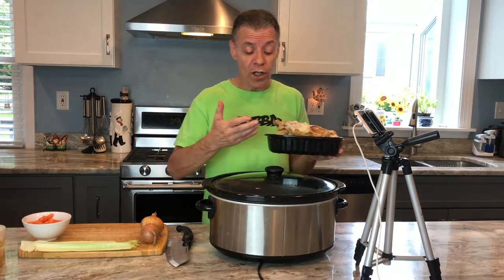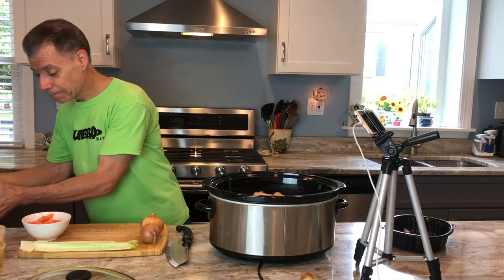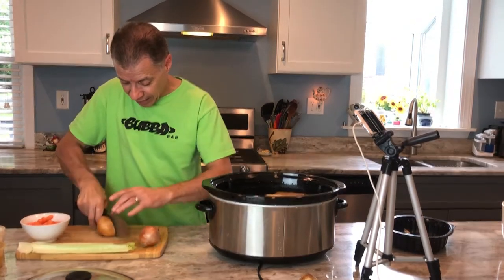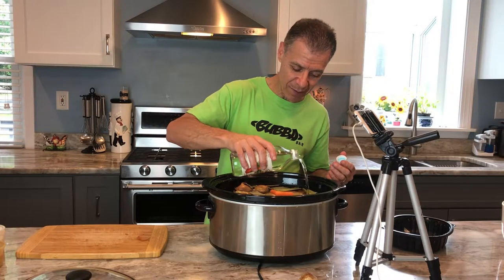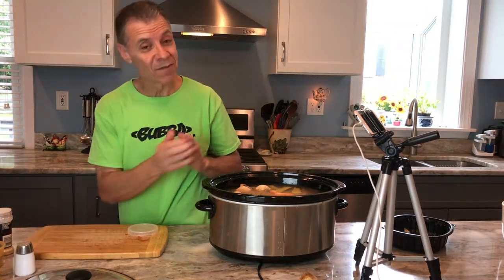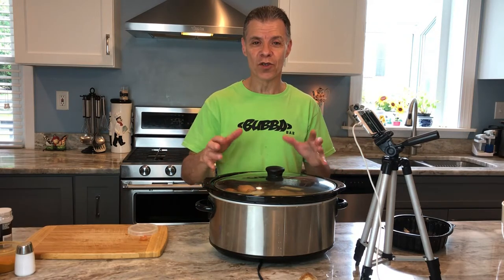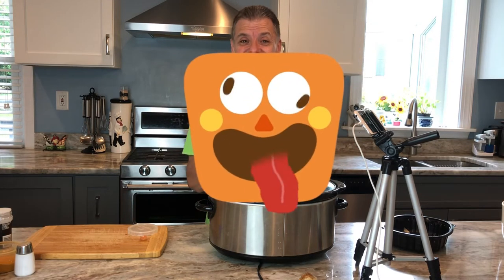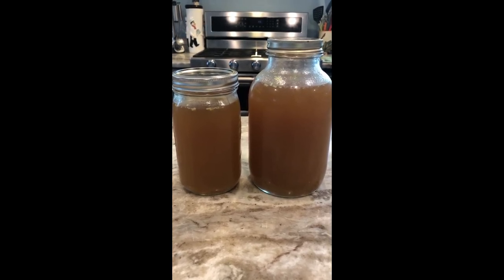I Think I Just Discovered The Fountain of Youth - Bone Broth!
So did I really just discover the fountain of youth? Well no, bone broth has been around for a while now, but it was for me a few years ago and I love this stuff. As a trainer, coach, and older athlete, I am careful what I put in my body, but this  I highly recommend. Not only does it taste great, it has so many nutrient and health benefits. So don't throw those chicken or other meat bones away, make some bone broth, you'll be glad you did.

I hope you find this helpful and see that to be a REAL athlete in the sport of bowling, we need to treat it like a real sport and Train Like an Athlete For Bowling. It will change your game and your life. I hope I can help and inspire you and that you'll be able to do all of the things you want to do on and off of the lanes and enjoy both to the fullest.

If you want a full On-Line bowling sport specific training, please go

For virtual personal training please go to:

and click the "Over 40 Fitness" plan.

Also, if you're an active person, check out our Bubba Bar page, for our awesome, great tasting oven -baked nutritional bars. I promise, you won't be disappointed.

About Johnny D:

Johnny is a successful business person and multi-sport athlete with a great passion for teaching and coaching. Since 1998, through his company, True Rival Fitness, LLC, Johnny has been a leader in helping others reach their own fitness, athletic and bowling fitness goals as a trainer, speaker, educator, coach and human movement specialist. He is co-founder of the Bowling Sports Performance Academy, (formerly Train Like an Athlete For Bowling), the industry’s first athletic training program designed specifically for the sport of bowling. A two-time PBA champion, Johnny actively competes on the PBA50 tour. He is also certified with IYCA (International Youth and Conditioning Assoc.), is Titlist Performance Certified, and is an advanced level coach with USA Ice Hockey. Johnny is also founder and creator of Bubba Bar nutritional bar company.